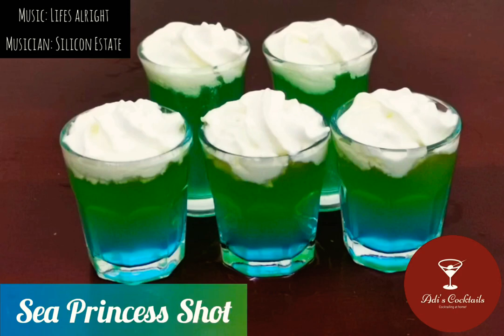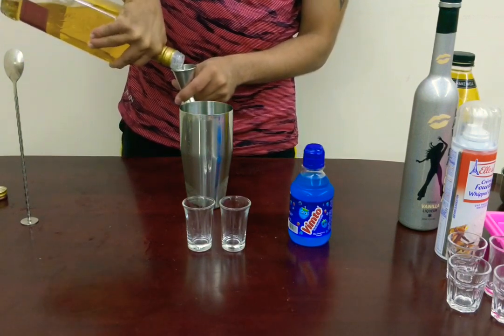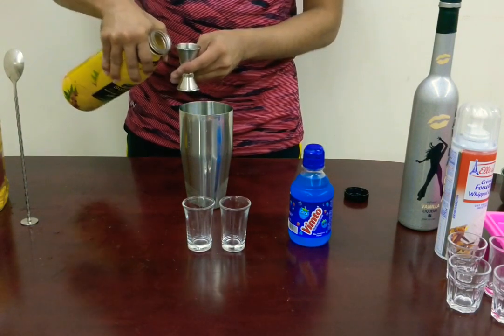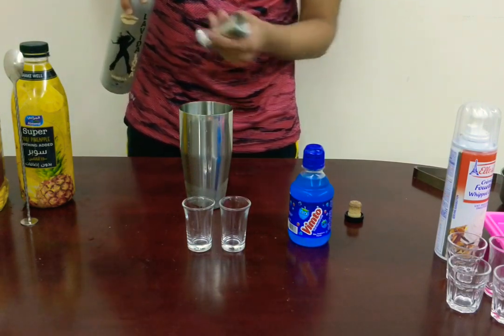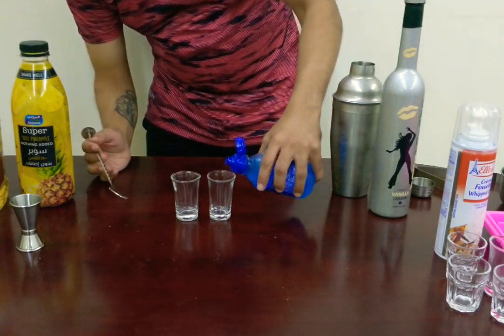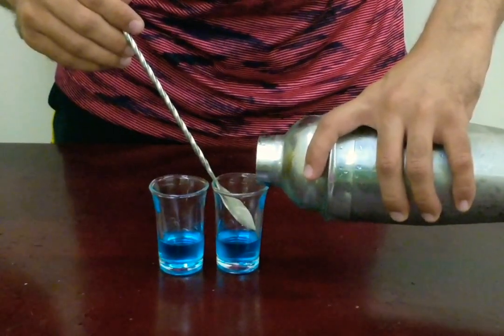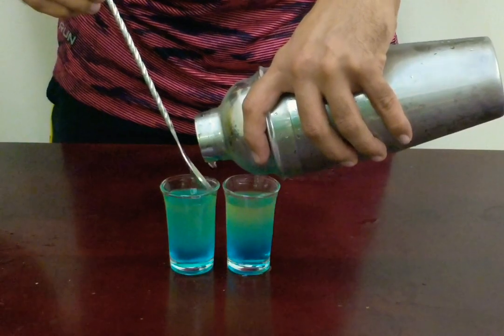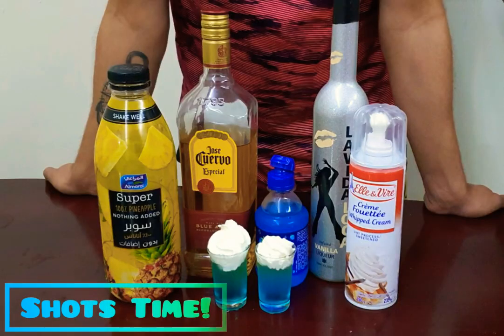Sea Princess Shots | Homemade Tequila and Pineapple Shots Recipe | Adi's Cocktails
These shots are so so pretty, I'm sure you're tempted to have these. They are as tasty and delicious as you think they would be!
That whipped cream on top though, that's the crown of our sea princess, and trust me when I say these shots are so much fun to have!
Preparation:
✓ In a shaker mix some gold tequla, pineapple juice & some vanilla liqueur with ice cubes
✓ Give that a good shake, about 8-10 seconds
✓ In the shot glass, pour some blue raspberry juice and slowly strain in the mix - it may not layer due to similar densities but you will see some nice gradients
✓ And let's crown our princess with some whipped cream. Done, it's shots time!
Drink responsibly, cheers!